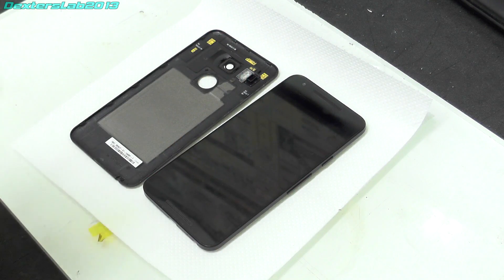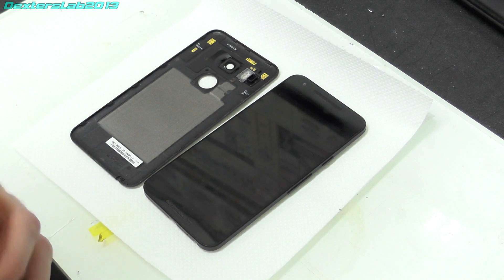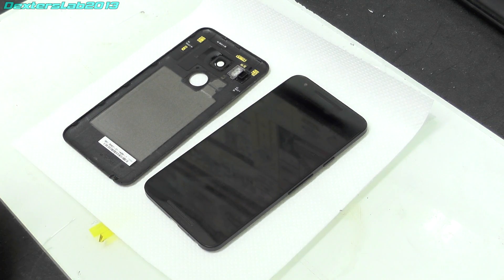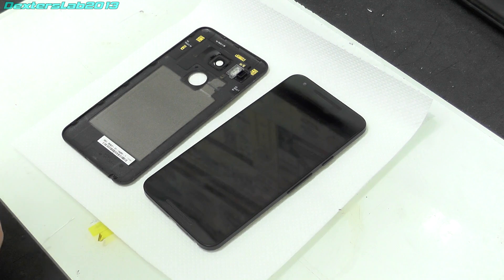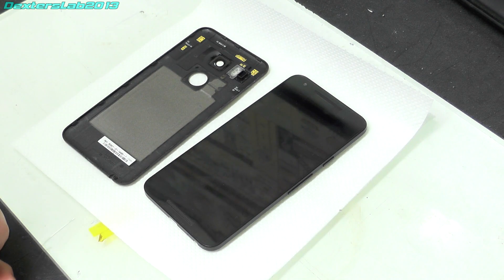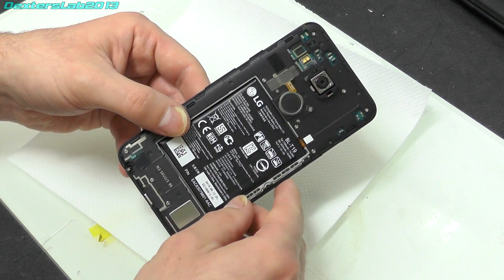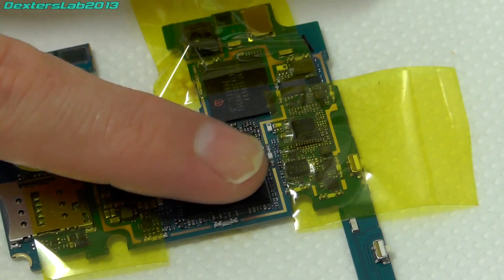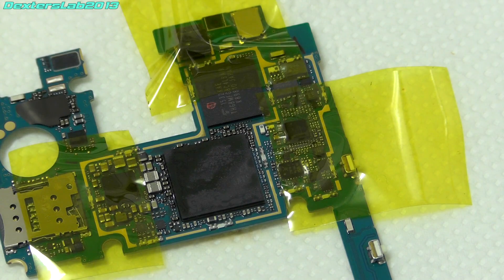DL142 Google Nexus 5X Bootloop Fix? - RAM IC Reflow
In this video i experiment reflowing the RAM mounted on top of the Snapdragon CPU in my old Nexus 5X phone that was bootlooping.

Update 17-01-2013: Although the phone does seem to be working ok it does occasionally reboot, do i don't think this is any kind of permanent fix. Maybe reballing with leaded solder would be a solution but it's really not worth the effort to do that. So i decided to wipe the phone again and resell it on ebay as faulty.